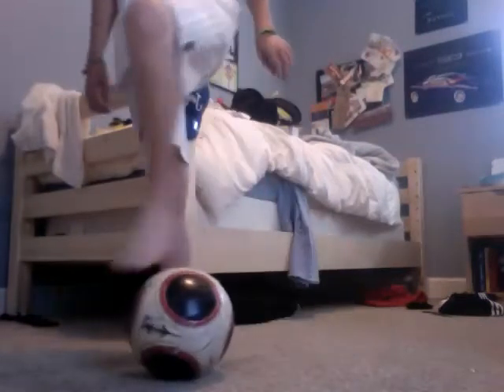Movie on 2011-09-25 at 15.31.mov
Awesome way to pop it up!